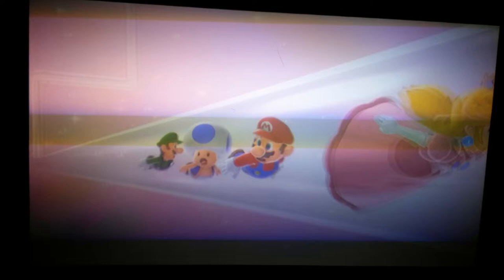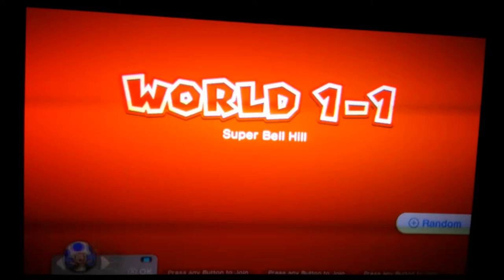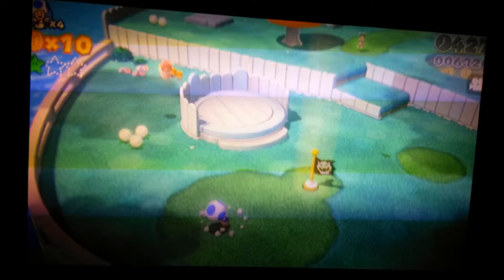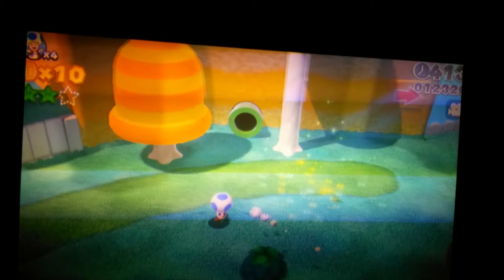Super Mario 3D World Matthew Crowley Part 1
I will be playing all the worlds including the 9 star worlds.